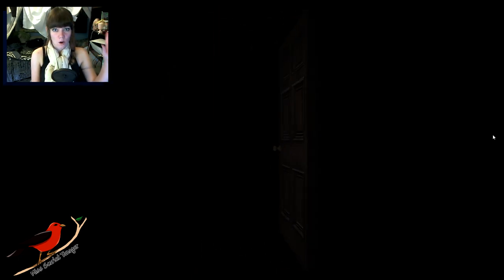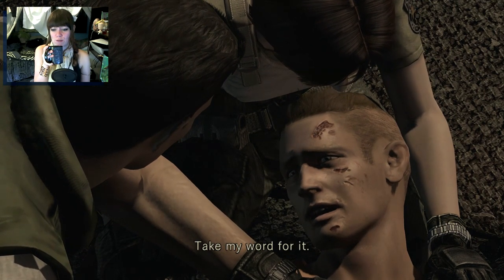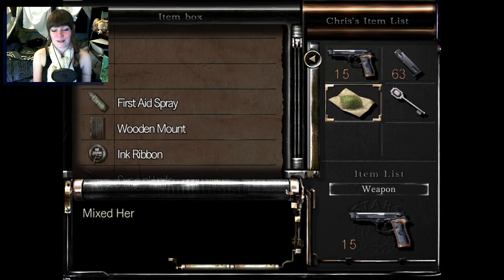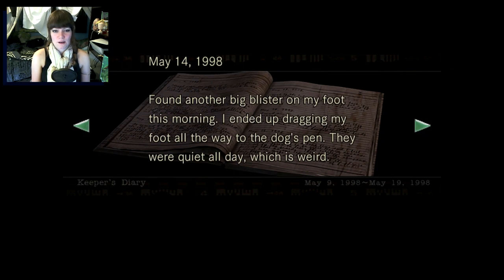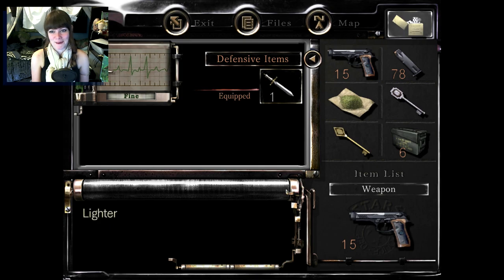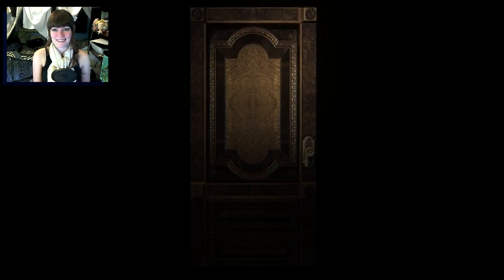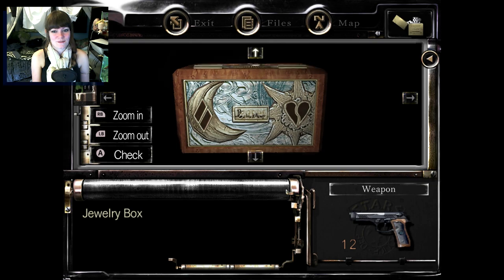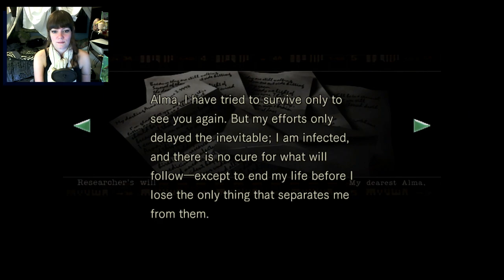Resident Evil REmake HD | 03 | Rescuing Richard!